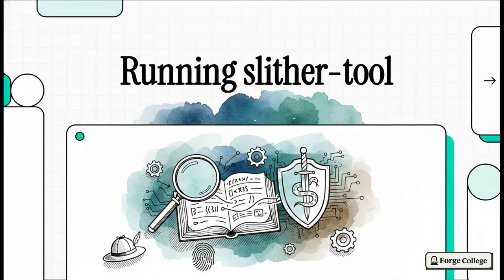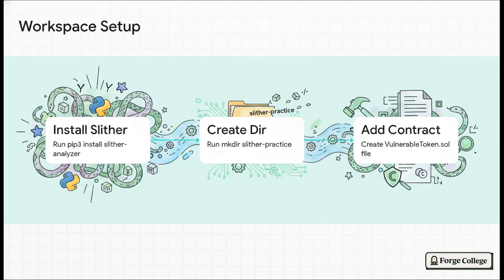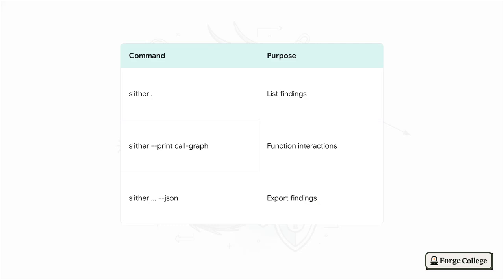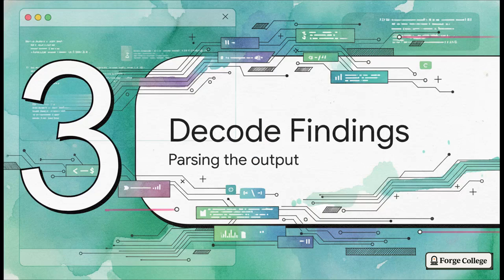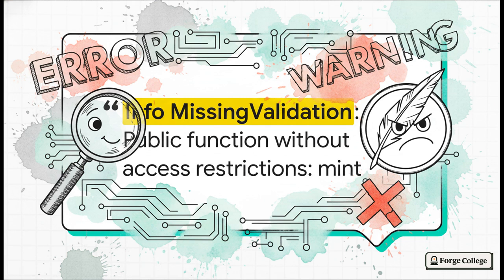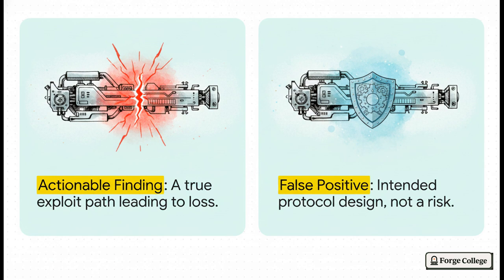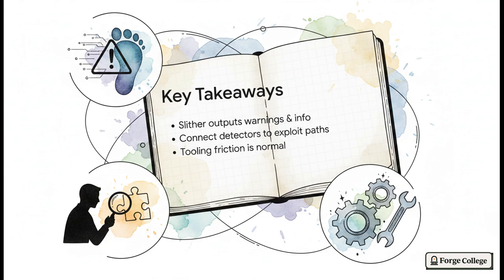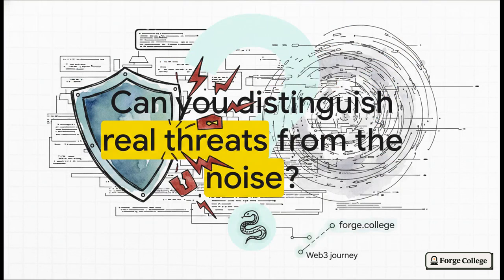Running slither-tool for static analysis — Forge College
Want to turn abstract static-analysis concepts into real, actionable security findings? Running slither on a small Solidity contract makes scanner output concrete so you can read, interpret, and prioritize results.

What you'll learn: This lesson shows a reproducible CLI workflow for running slither-tool against a minimal Solidity contract (VulnerableToken.sol), capturing and reading the tool output, and mapping findings back to source lines. You will run pip3 install slither-analyzer (or use the system/Docker installation), configure solc or a minimal compiler config if needed, and execute slither to produce detectors, informational traces, and call-graph artifacts. The lesson explains how to identify at least two notable outputs (for example a detector warning and a call-graph trace), determine their potential risk, and decide which items need human verification versus dismissal as false positives. Finally, you'll build an annotated code snippet that links slither warnings to exact lines in the contract and defends whether each finding is actionable.

Who this is for: Intermediate developers with basic Solidity knowledge and familiarity with the taxonomy of static checks. You should have python3 and a working terminal (or WSL/Linux container) available.

Key topics covered:
- Installing and running slither (pip3 install slither-analyzer and CLI usage)
- Preparing a minimal workspace and ensuring compatible solc settings
- Reading detector warnings and informational call-graph traces
- Mapping slither output to VulnerableToken.sol source lines
- Distinguishing true positives from false positives and prioritizing fixes

Get hands-on: follow the setup and run instructions, produce an annotated contract snippet, and review your findings. Learn more and continue your Web3 security training